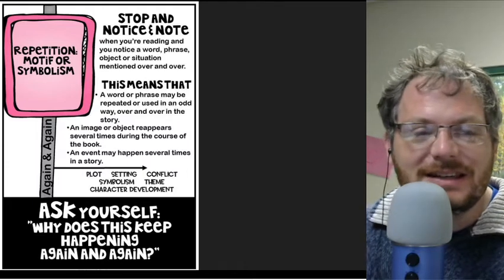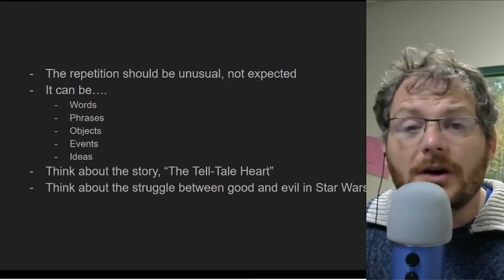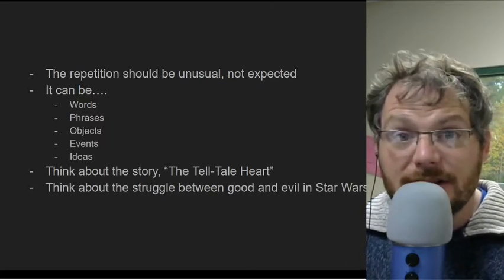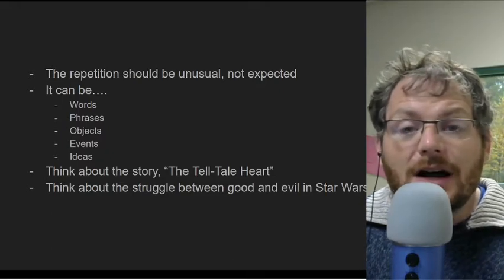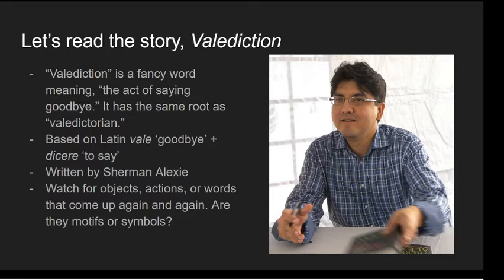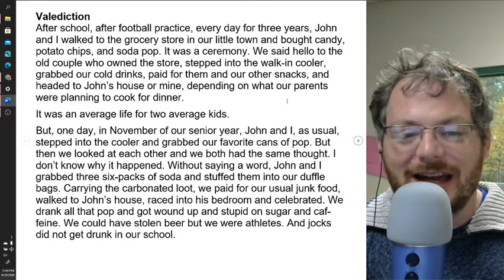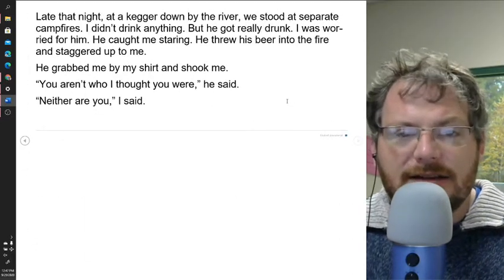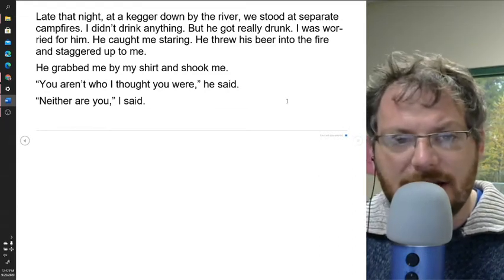Motif and Symbolism (Again and Again)